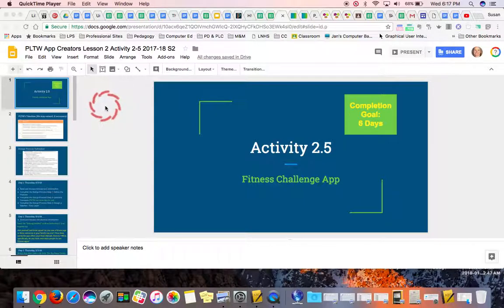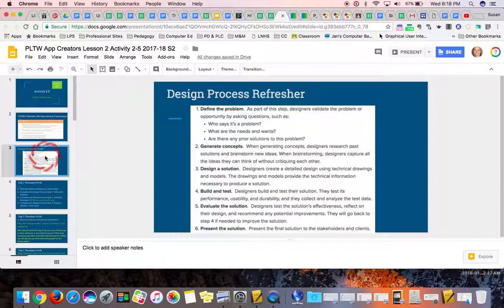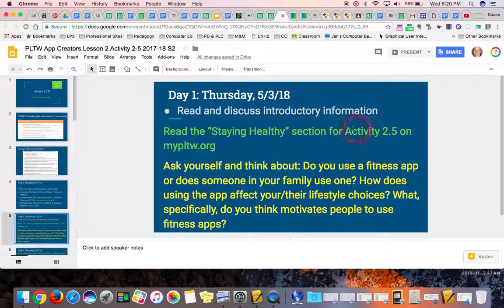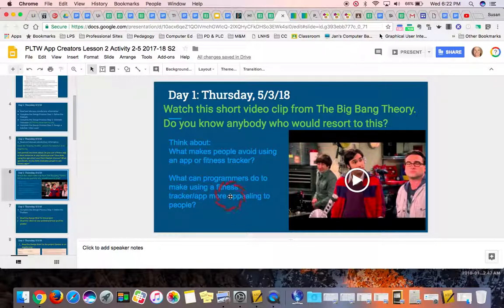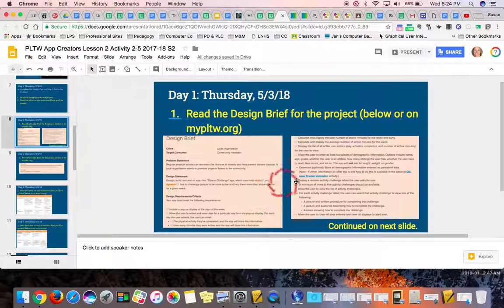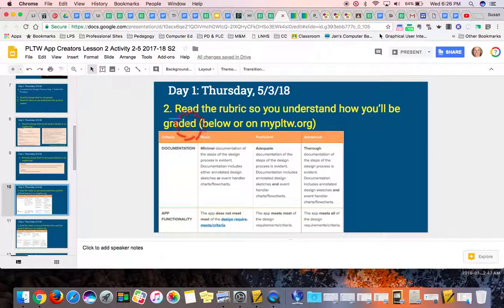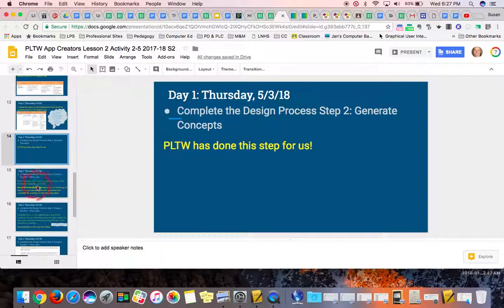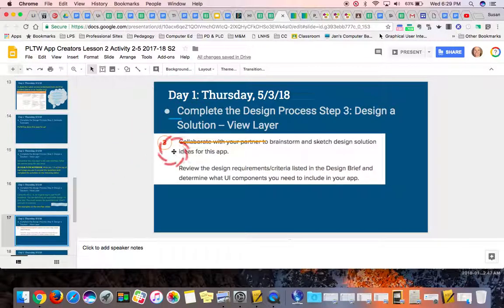App Creators May 3